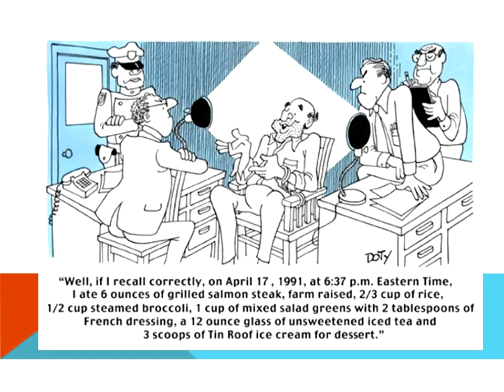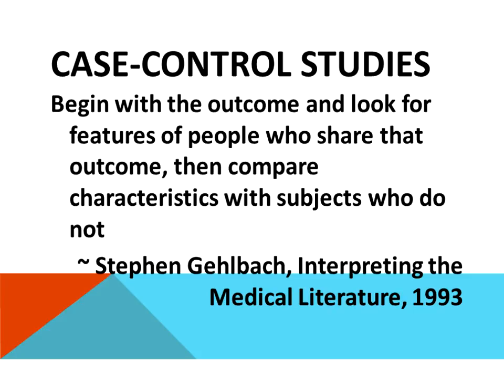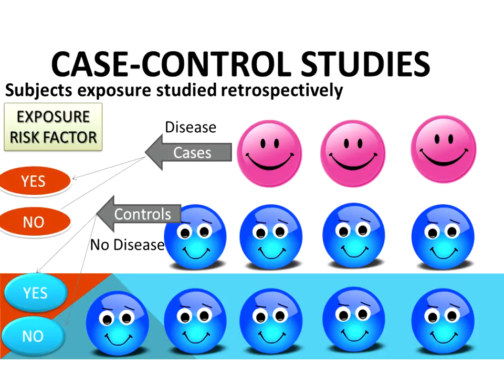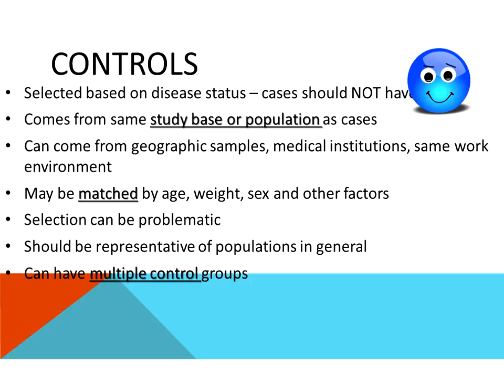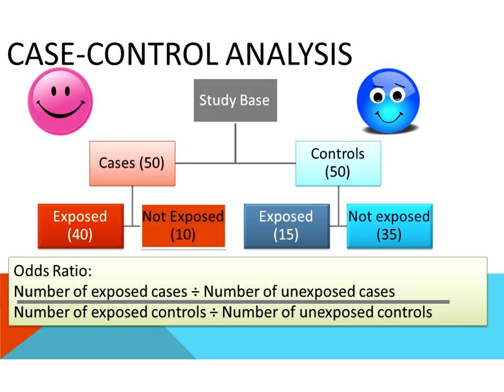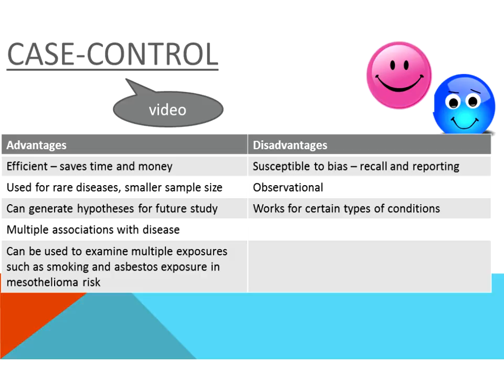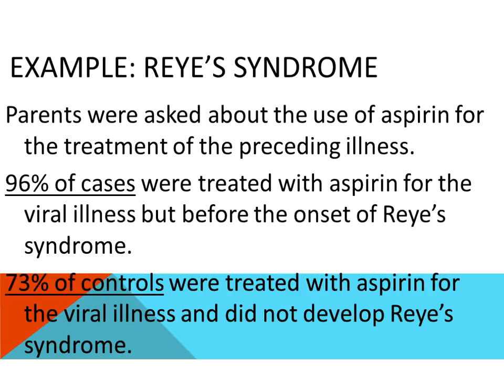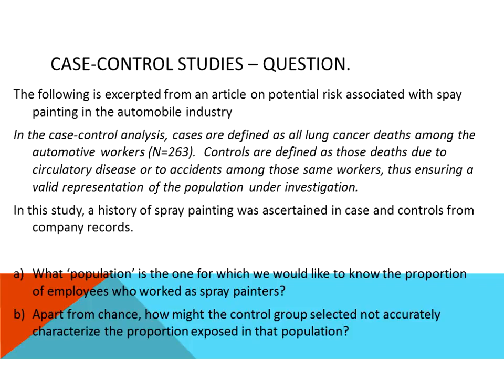Case control studies recorded lecture